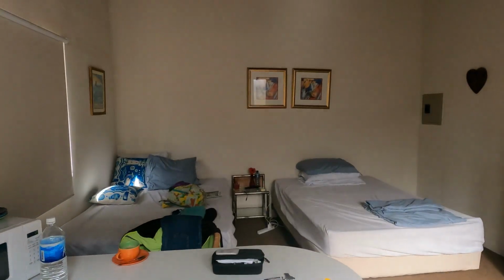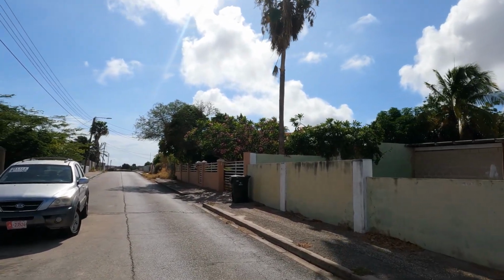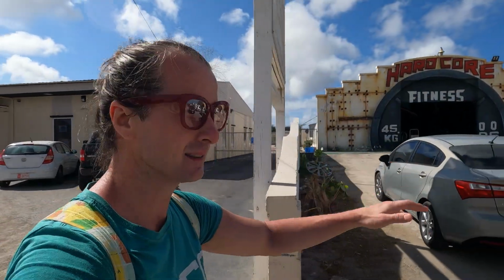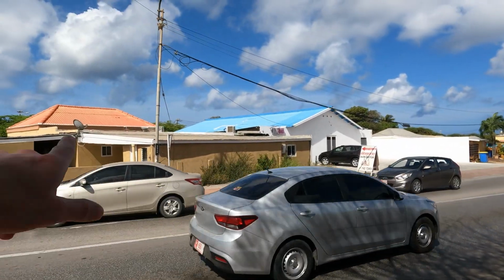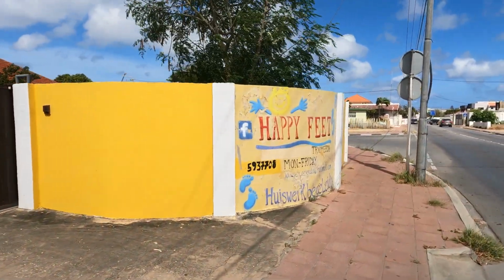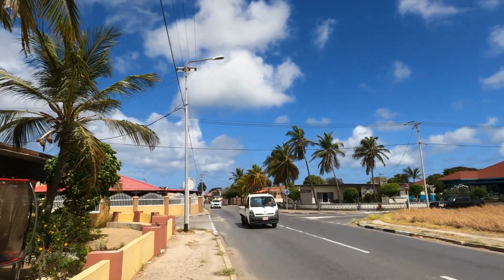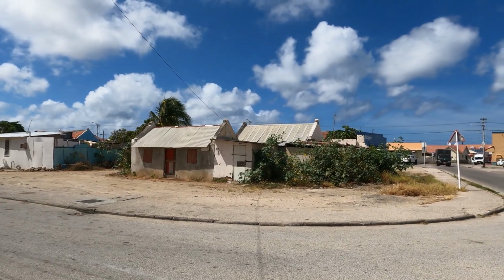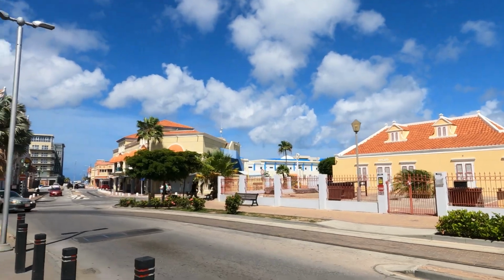Is ARUBA dangerous? Exploring a Caribbean neighbourhood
Hi everyone! This is episode three of my Dutch Caribbean series in which I visit Aruba, Curacao and Bonaire.

In this vlog, I take you on a tour of a local residential area and other local areas in Oranjestad, the capital of Aruba, to see how the locals live and whether it is safe to visit. Often when we read up about or do research on places, we only see the glossy bits. However, to fully appreciate a destination, one should always get a flavour of how and where the locals live, work and play. This also helps to form a more holistic view of a destination, including on topics such as safety.

The vlog starts with me giving a tour of my accommodation in Aruba, before venturing into residential neighbourhoods en route to the Down Town area. I give my impressions of the local areas throughout the vlog too.

I hope this video shows you a different part of Oranjestad from what you'd see in magazines and travel brochures and that it gives you a perspective and further insights on life outside the main tourist areas. Ultimately, only you can answer the question in the title of the video and decide whether you would feel safe walking in these parts of Aruba, but I hope this video helps you to make a more informed decision. Obviously you will need to take the usual precautions, as you would in any destination.

Hope you enjoy and happy exploring!

Willie